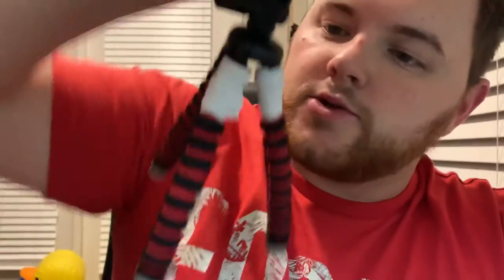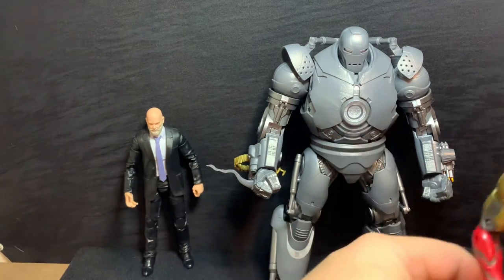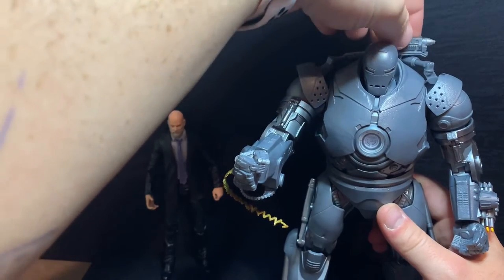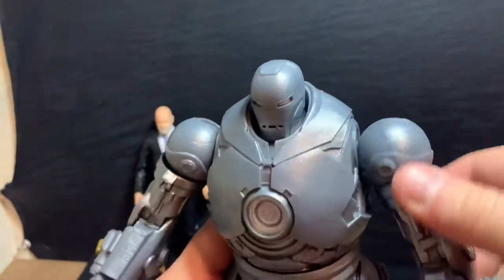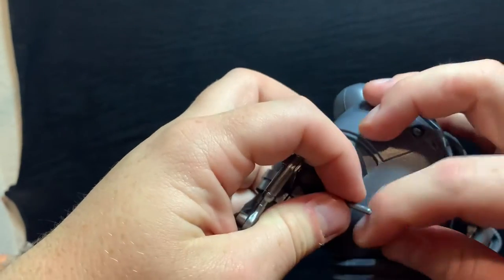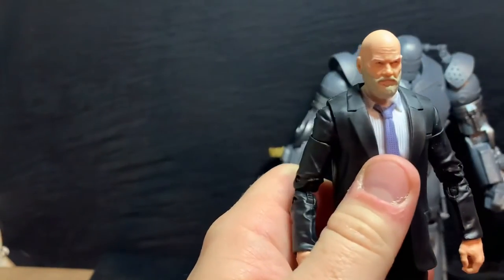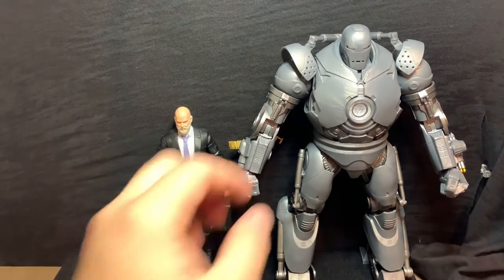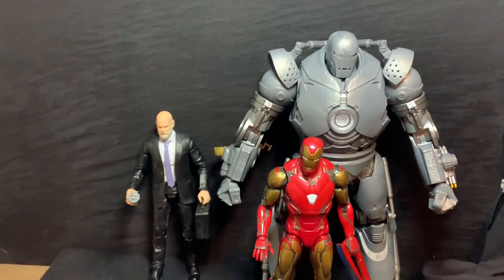HASBRO IRON MONGER & OBADIAH REVIEW!!